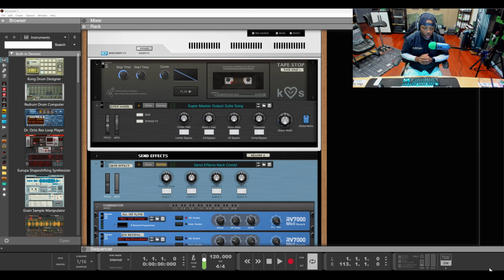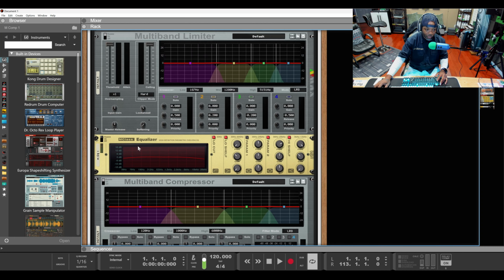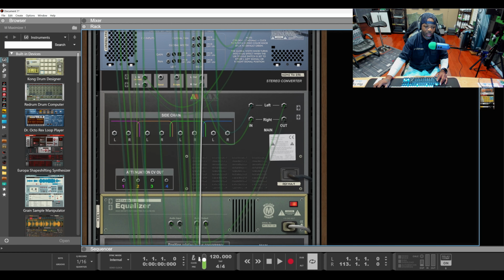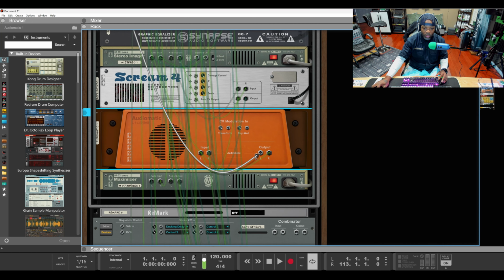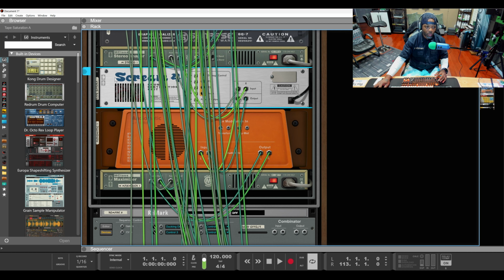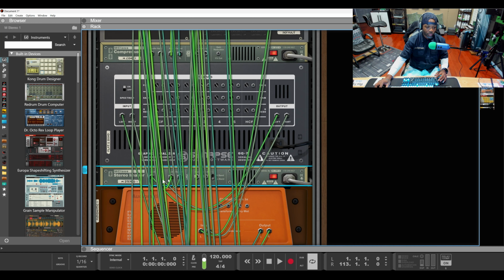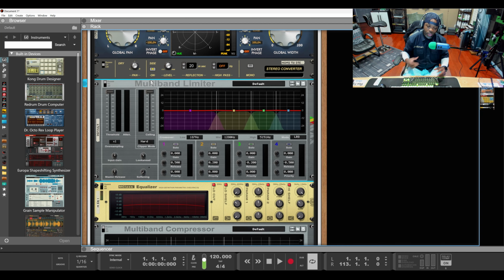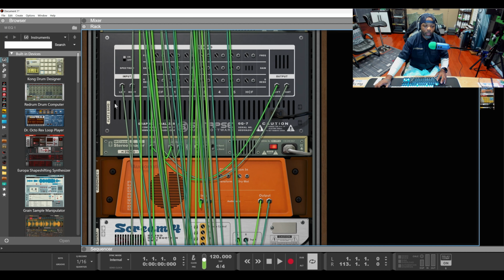King Qodesh | HUGE Tips Reason 12